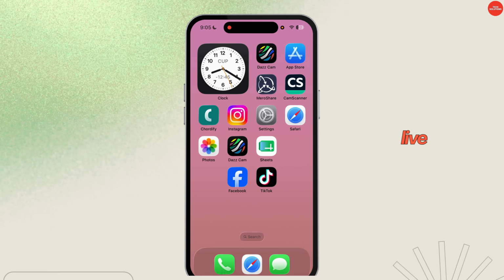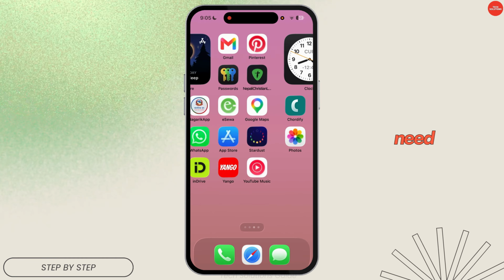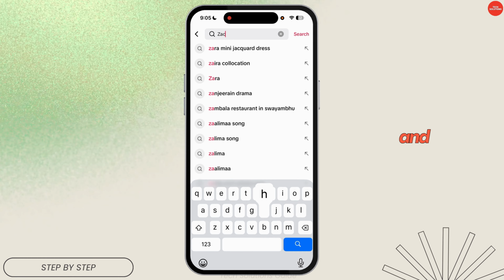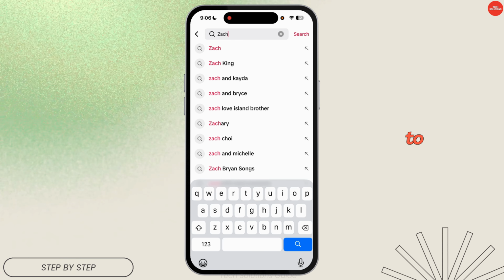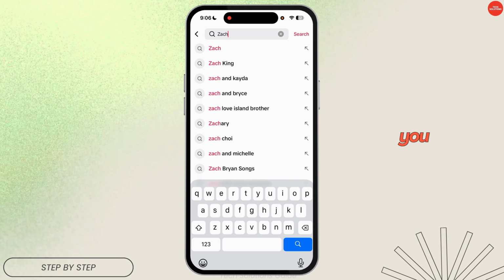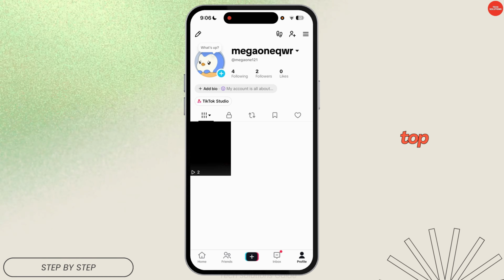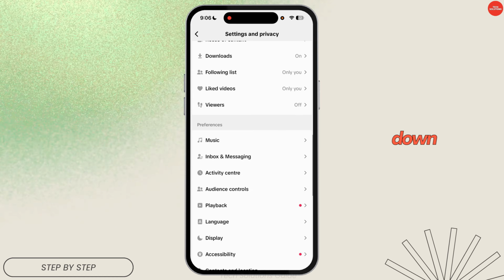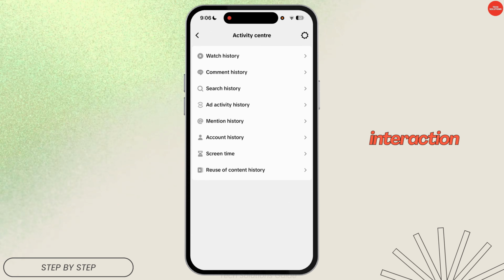How to See Recently Watched Lives on TikTok | Find TikTok Live History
Want to find TikTok LIVE videos you recently watched? In this tutorial, I will show you where to check your available TikTok activity and find recently watched LIVE content.

00:00 – Introduction
00:05 – How to See Recently Watched Lives on TikTok